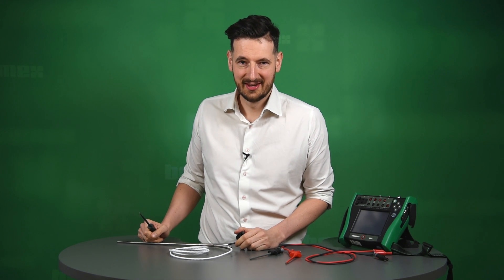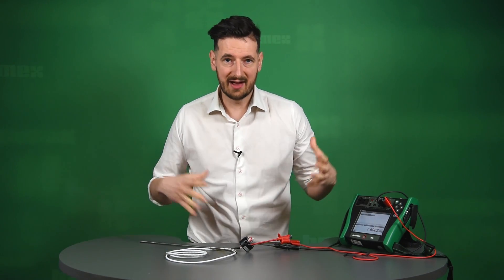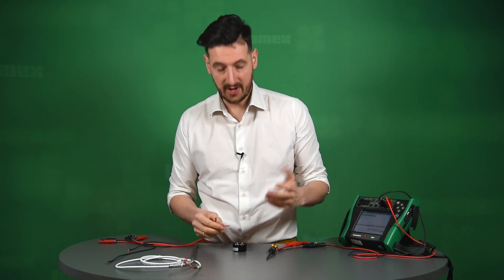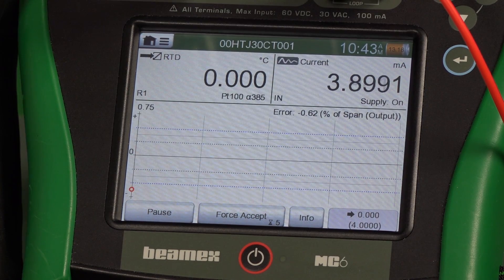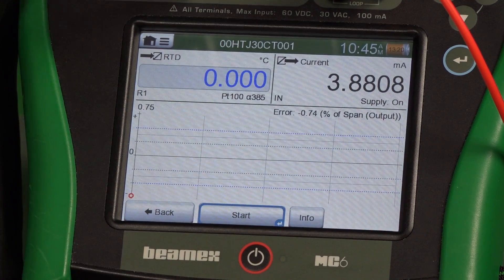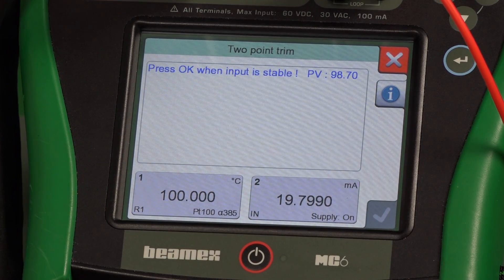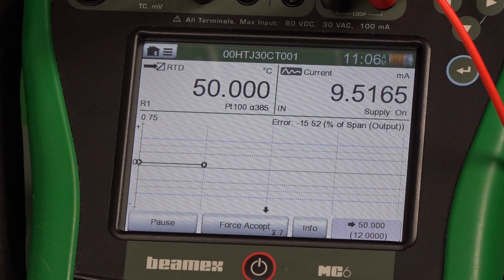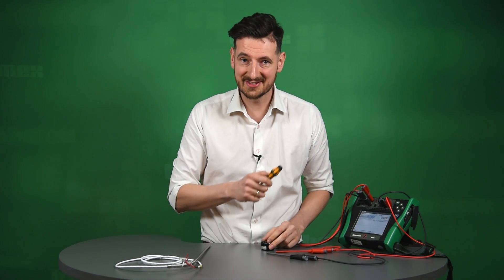How to calibrate RTD temperature transmitters - Beamex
Learn how to calibrate and trim a HART RTD transmitter using a temperature calibrator. Michael from Beamex explains step-by-step how to calibrate an RTD temperature transmitter using the Beamex MC6, an advanced field calibrator and communicator.

Which connection should you use in RTD measurement? 2, 3, or 4 wire